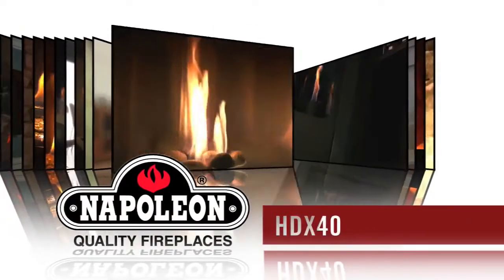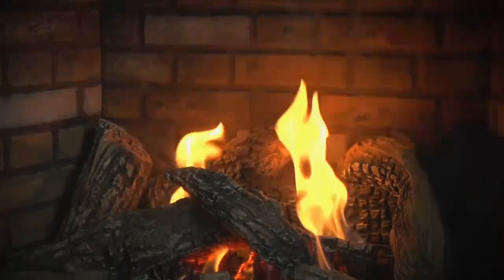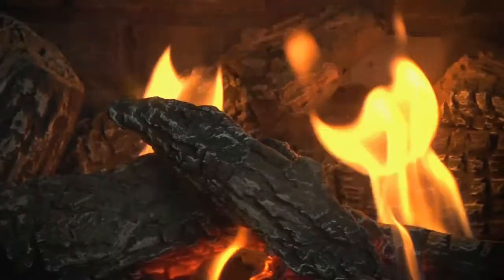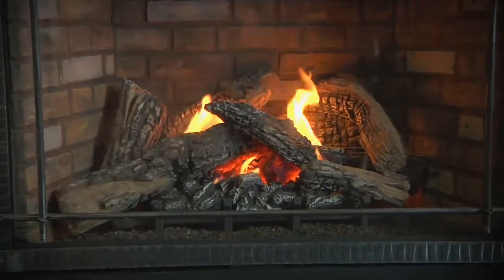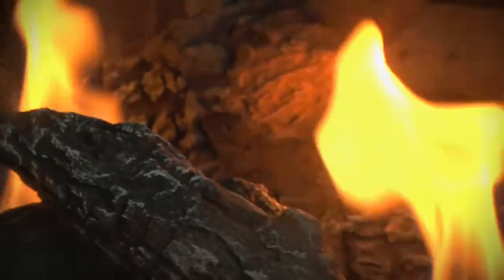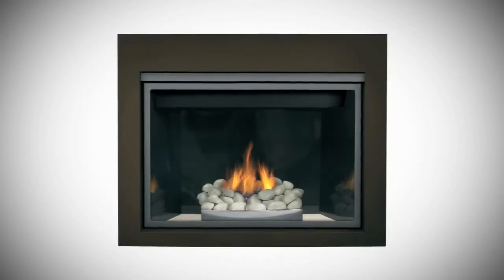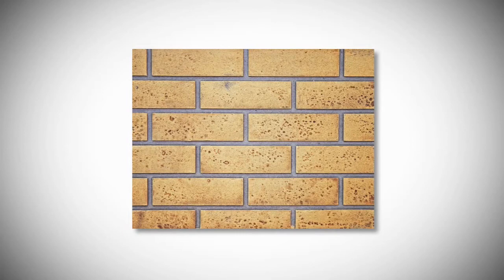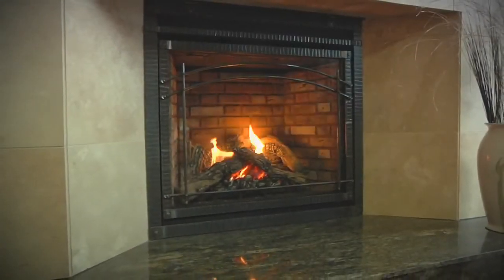HDX40 - Napoleon Fireplace (HD)